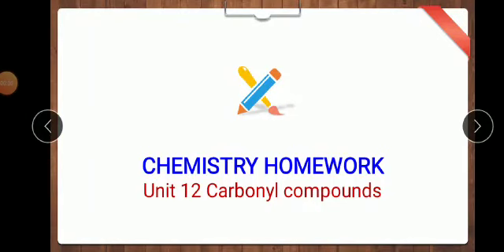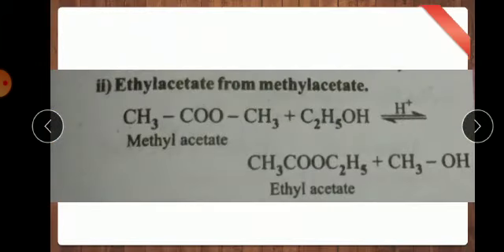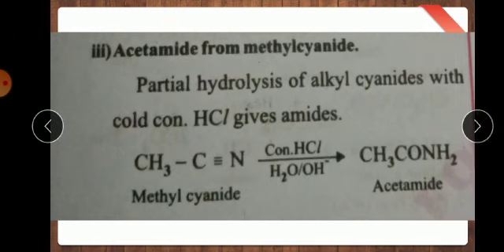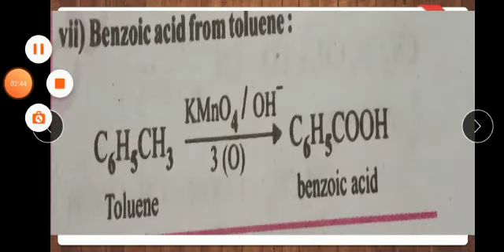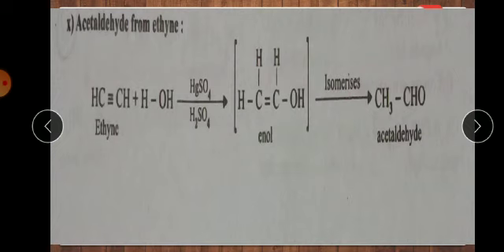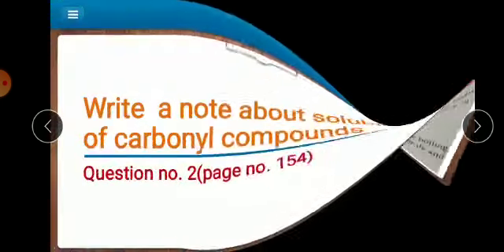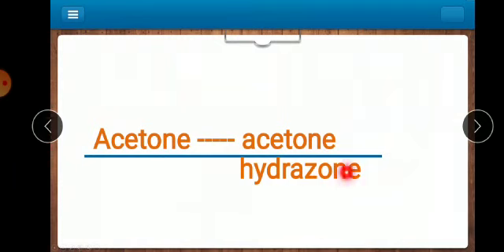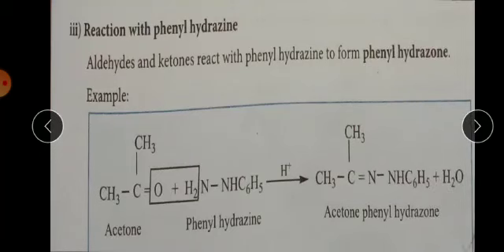XII STD Lesson 12 Carbonyl compounds and Carboxylic acids Part 2 (HW)